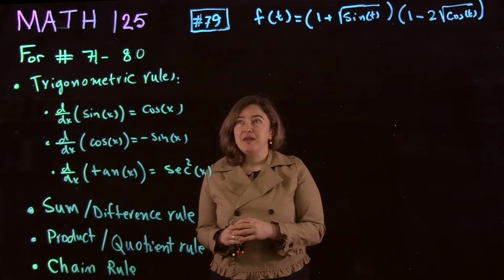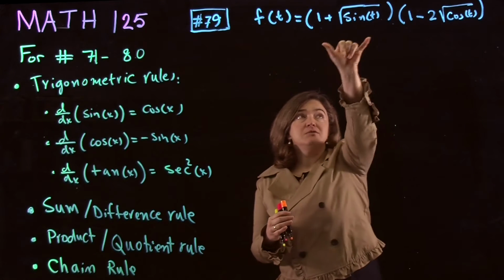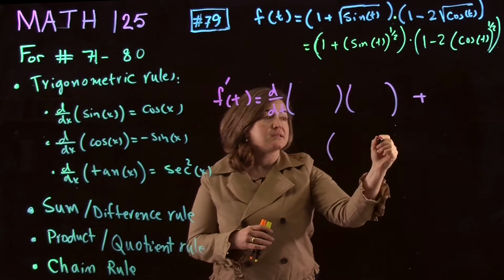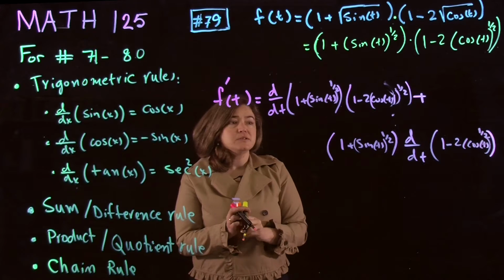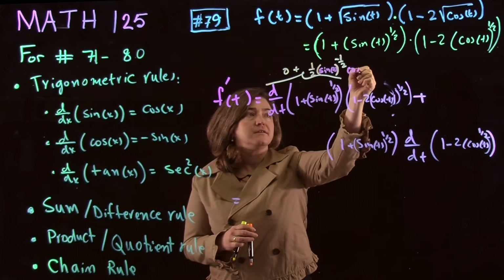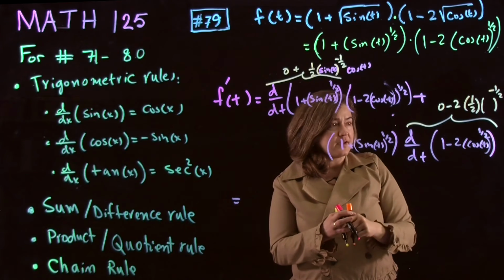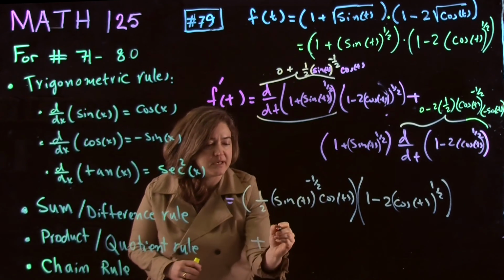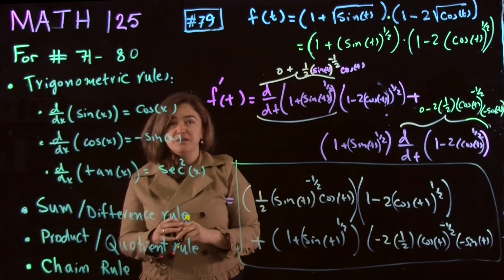MATH 125 079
Gateway Exams, Calculus I, University of Kansas, Math 125, Gateway Videos